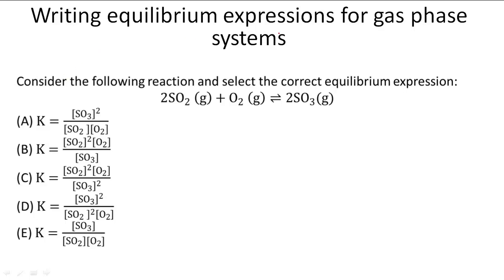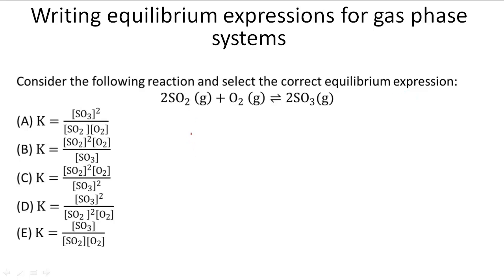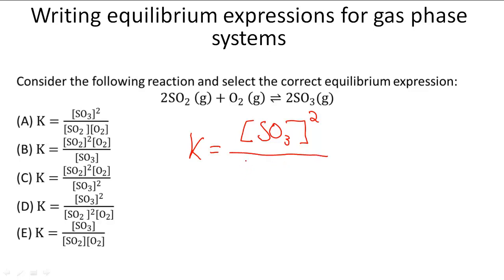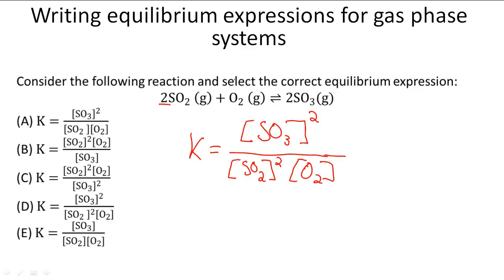Writing equilibrium expressions for gas phase systems